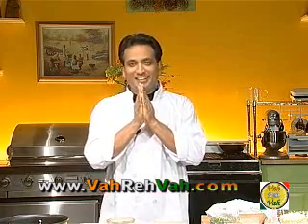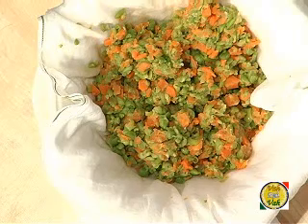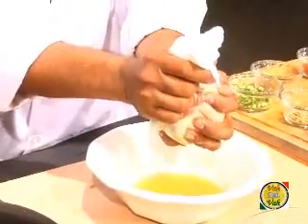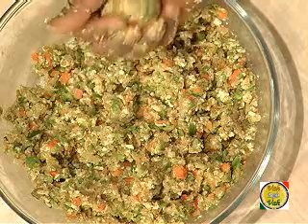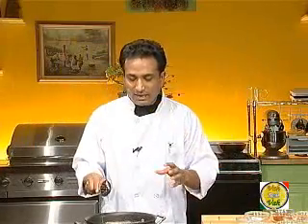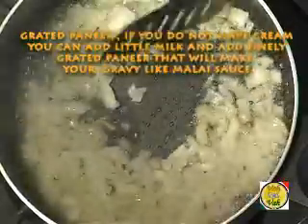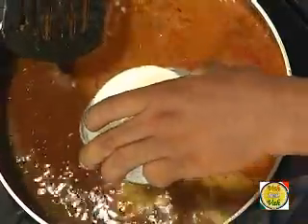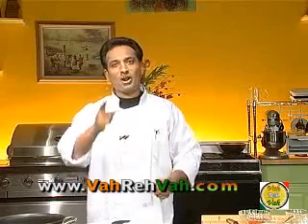Malai Kofta - By VahChef @ VahRehVah.com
"Malai Kofta is a classic North Indian dish. Koftas added into a richly flavored tomato cream base sauce to make a yummy and silky gravy which is served as a great side dish for rotis or pulaos

Ingredients:
oil 2 Tablespoons
cumin pdr 1 Tablespoons
ginger garlic paste 1 Tablespoons
garam masala 1 Slice
cream 1/2 Cup
coriander pdr 2 Tablespoons
coriander chopped 1/4 Bunch
chopped chilli 2 Piece
onion 2 Numbers
paneer grated 1 Cup
red chilli pdr 1 Teaspoons
salt 1 To Taste
turmeric 1 Pinch
sahi jeera 1 Teaspoons
grated mix vegetable 1 Cup
grated boiled potato 1 Cup
cashew/pista or almonds 20 Grams
tomato 2 Numbers

Directions:
Mash the potatoes, mixed vegetables, paneer and mix together. Add the spices to this mash and mix well. The resulting dough should be firm. If not add some bread crumbs ( only if you mess up} Season with salt.

Make this dough into balls and put 1/2 a tsp of the nuts and mix in the center of each ball. Roll into perfect rounds. Coat it with some cornflour or all purpose flour.

Heat the oil and deepnbsp;fry the koftas on a medium flame till pale golden color

Drain on paper towels and keep aside.

 For the gravy, first heat the 2 tbsp of oil in a deep pan and fry the onions till light brown

Grind into a paste along with the tomatoes, onions, ginger, garlic, coriander, and red chilli powders.

Heat oil add black cumin.

Put this paste back into the pan and fry till the oil begins to separate from the masala.

Add 1 cup of warm water (the sauce for this dish is meant to be thick so do not add too much water) to this masala to form a sauce/gravy. Mix well. Season with salt.

Bring the sauce/gravy to a boil and then reduce the fire to a simmer

Add cream, If you donÔÇÖt have cream add little milk and mix fast with out curdling and add finely grated paneer that will give good creamy texture.

Gently add the koftas to this sauce/gravy and stop cooking.

Turn off the fire and sprinkle the garam masala and chopped coriander all over the top of the dish.